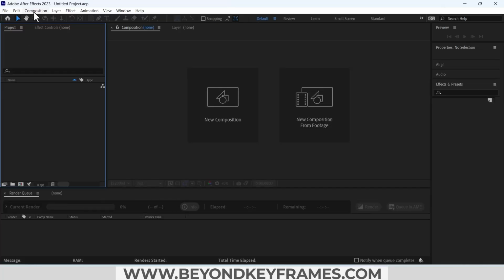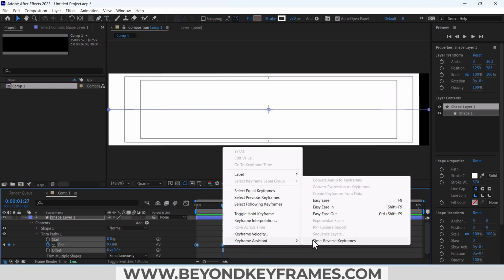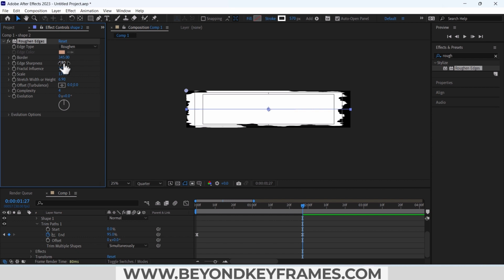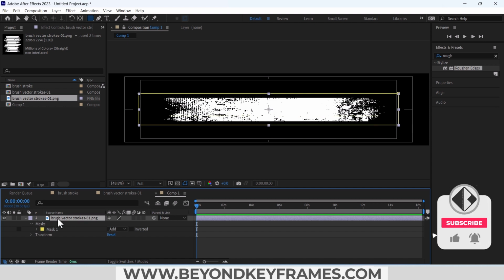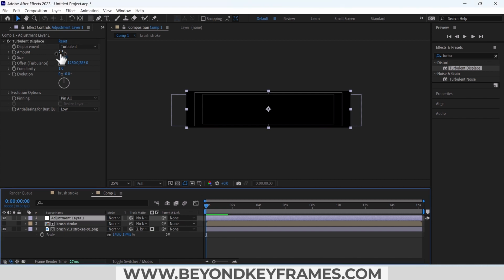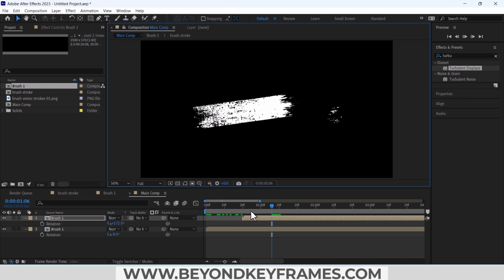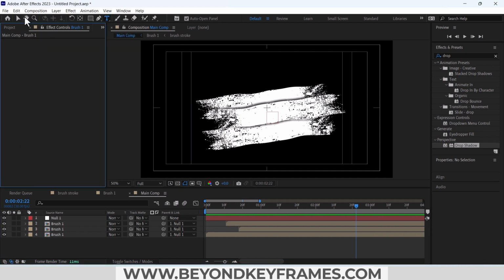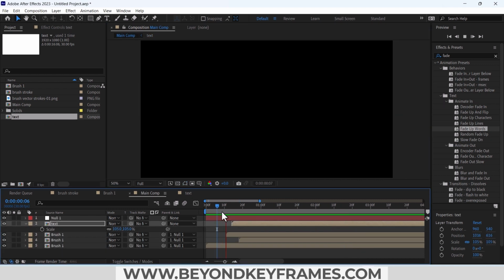Create Grunge Brush Title Animation in After Effects | Brush Strokes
Create Grunge Brush Title Animation in After Effects | Brush Strokes Animation

In this tutorial I will share with you that how you can create your own brush title animation in gunge style. All the effects that are used in this video are from the effects and preset panel of after effects. You can also set your background